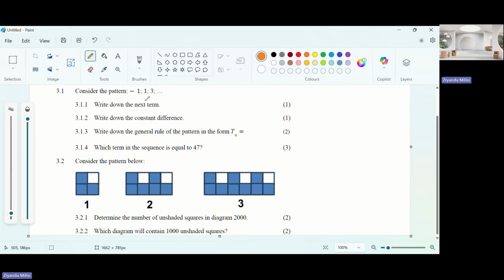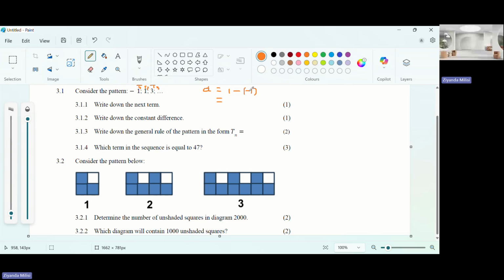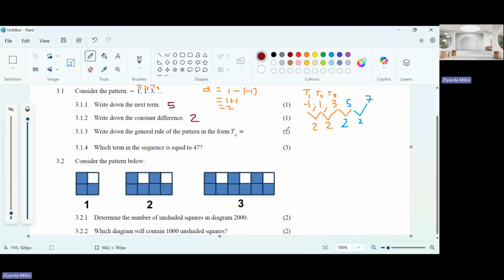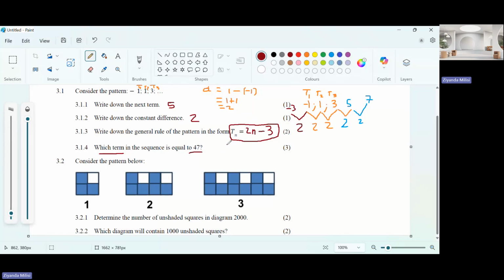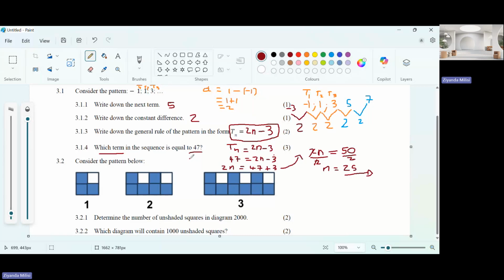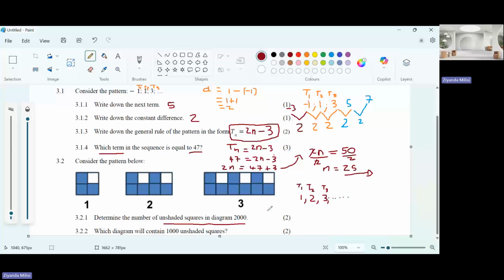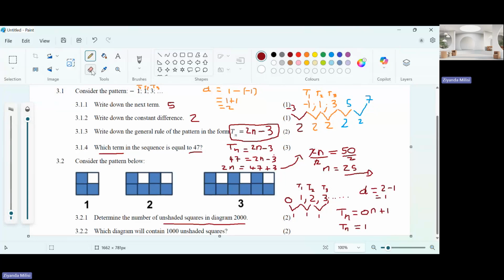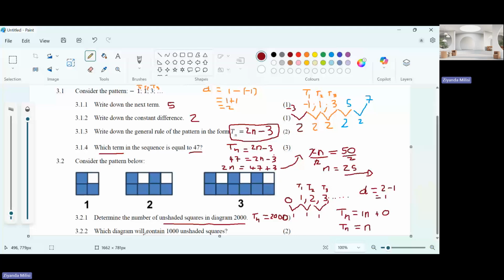GRADE 9 NUMERIC PATTERNS EXAM PAPER QUESTION PART 5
NUMERIC PATTERNS EXAM QUESTIONS